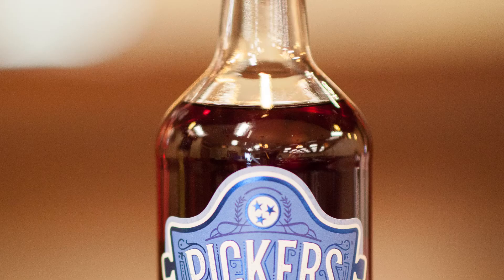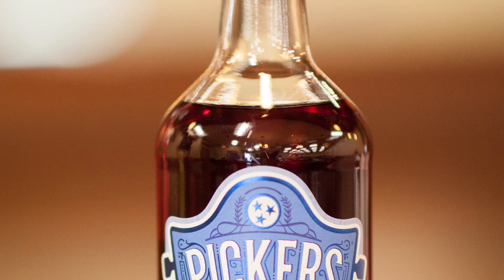How To Make A Summertime Blueberry Lemonade With Vodka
How to make an alcoholic blueberry lemonade with Pickers Blueberry Vodka from Pennington Distillery in Nashville, Tennessee. This is the perfect summertime drink for lounging by the pool or watching some late-night fireworks!